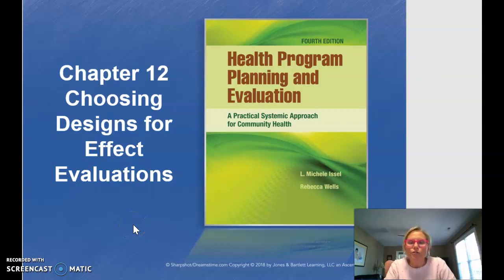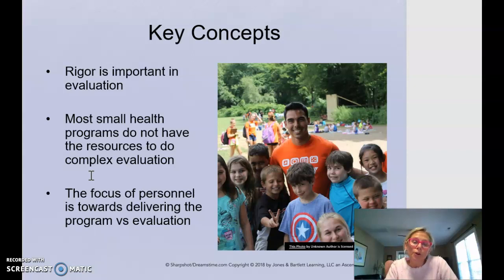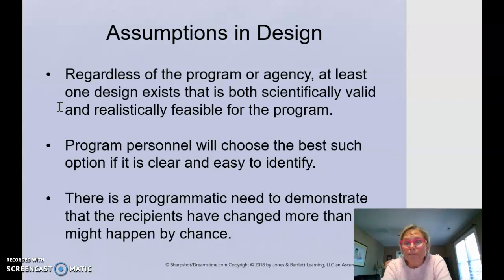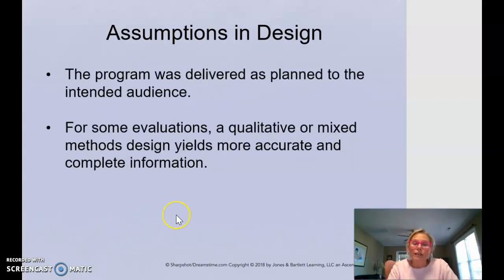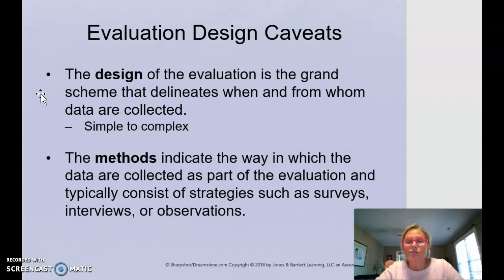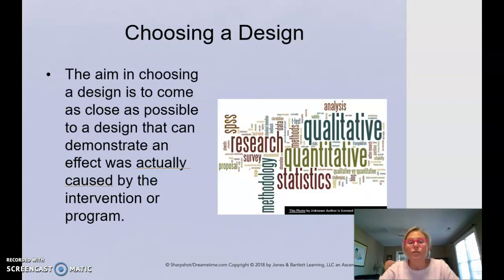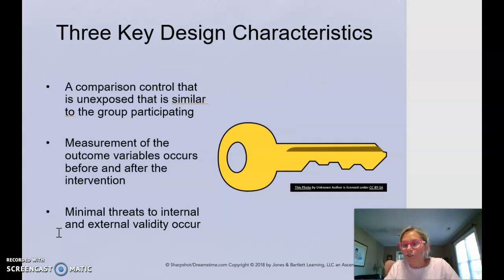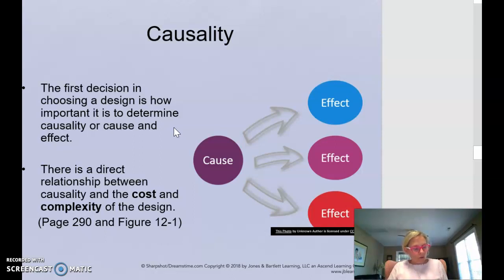Chapter 12 Video 1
Choosing Designs for Effect Evaluations